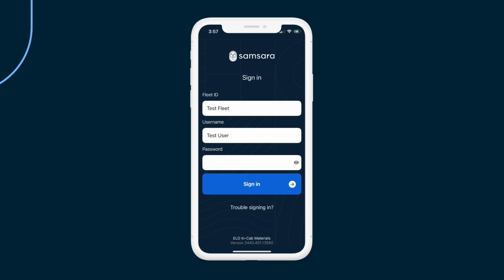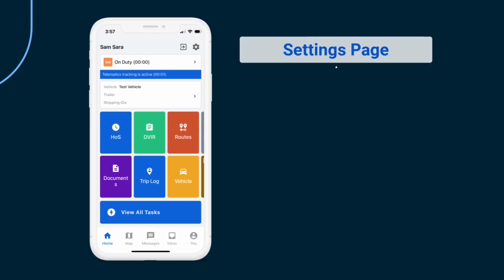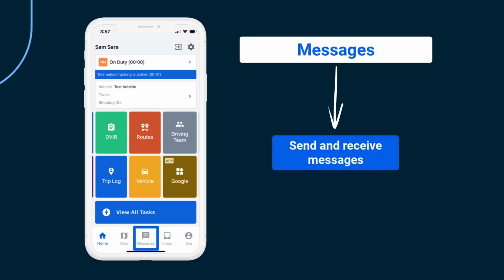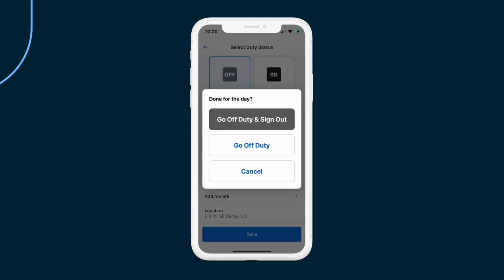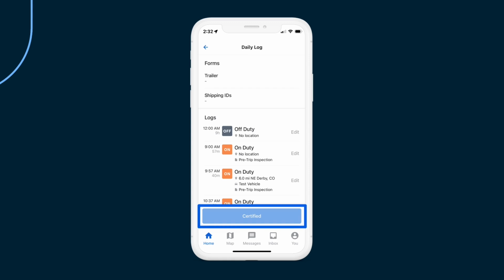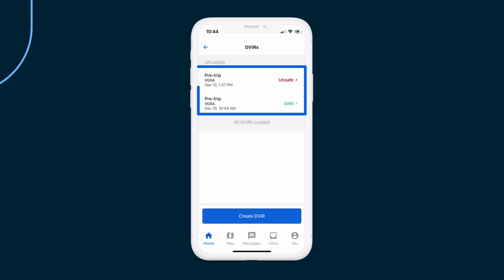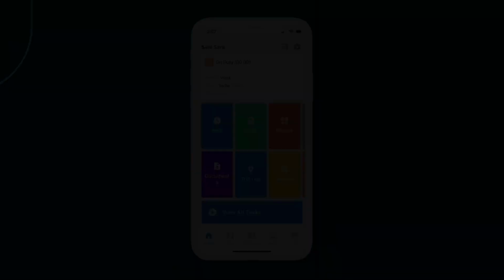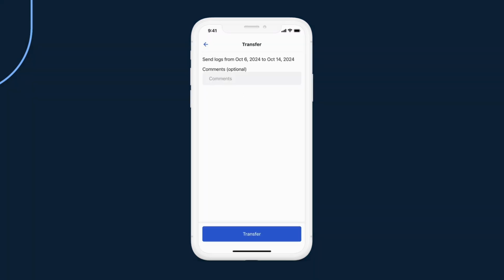Samsara Driver App Training Materials - USA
For training purposes with Fortune Transportation, based out of Windom, MN.